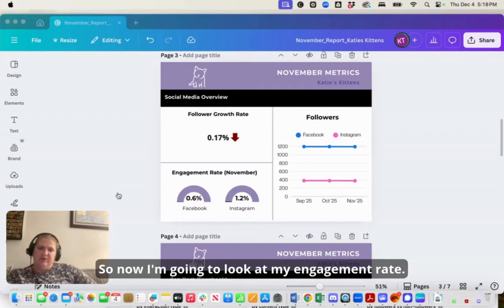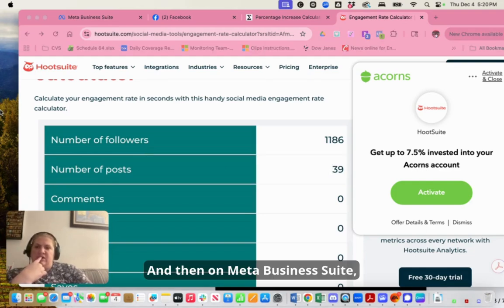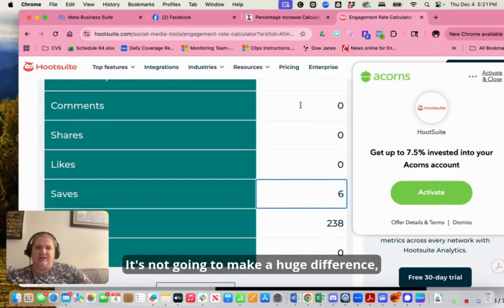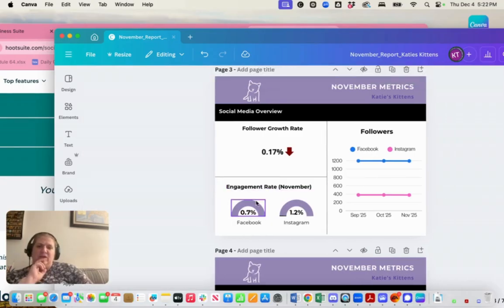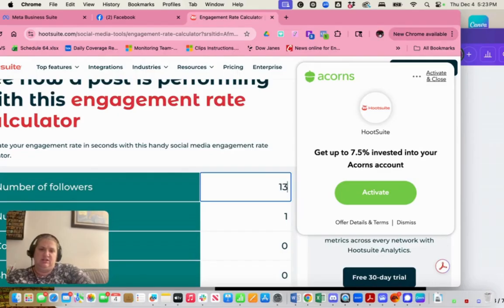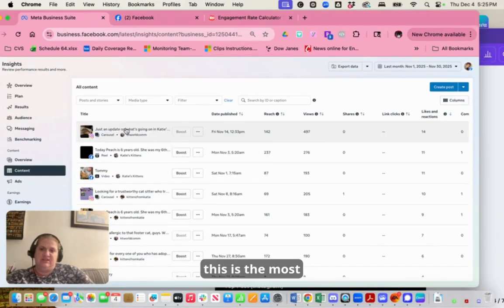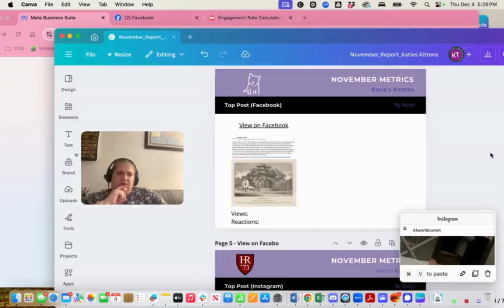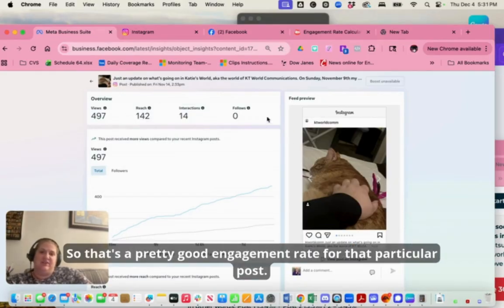Engagement Rate + Engagement Rate by Post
Katie Marinello, KT World Communications LLC founder & CEO shows how she calculate engagement rate for her analytics reports.